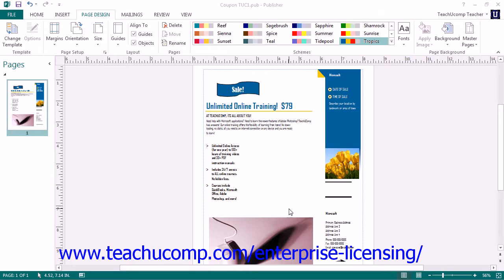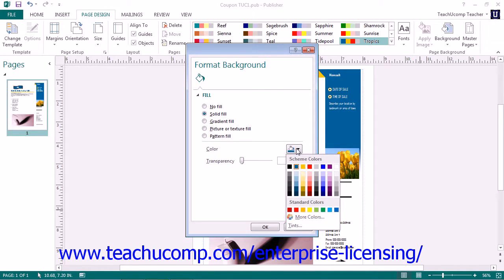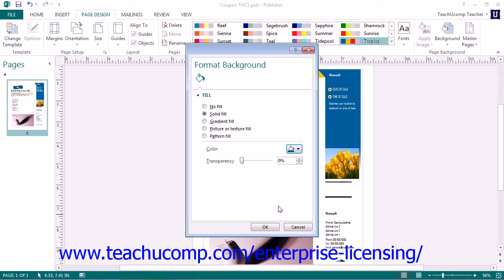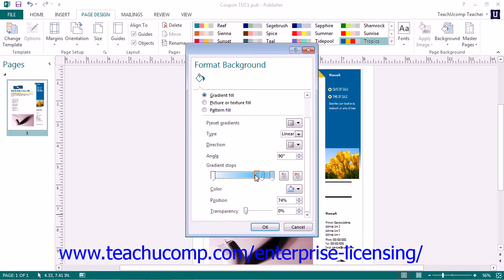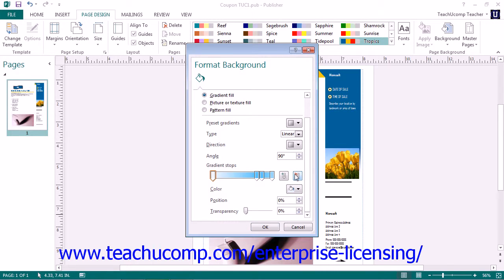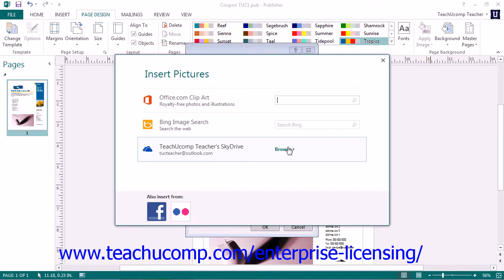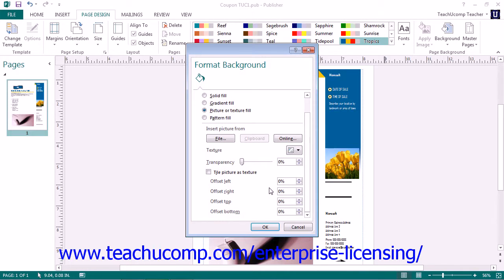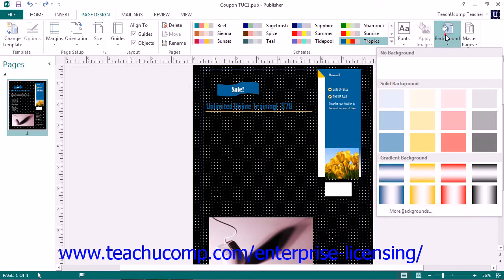Microsoft Office Publisher Tutorial 2013 Customizing Schemes 7.3 Employee Group Training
A clip from Mastering Publisher Made Easy: Customizing Page Backgrounds. Get a FREE demo of our training for groups of 5 or more